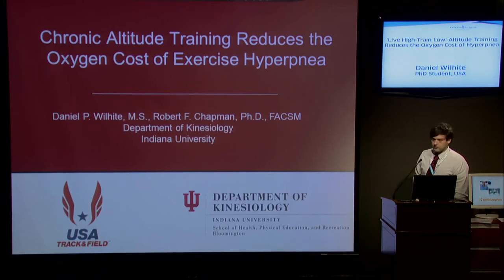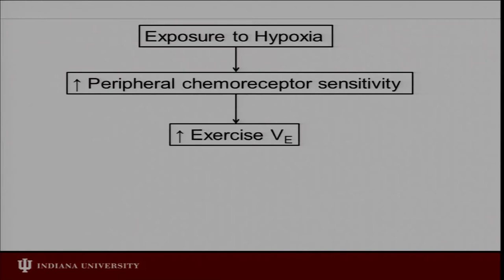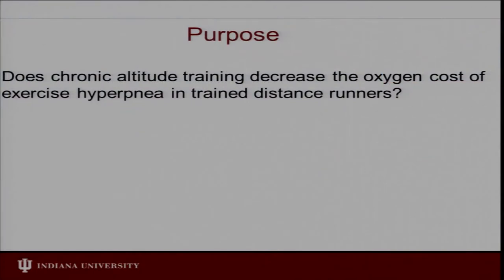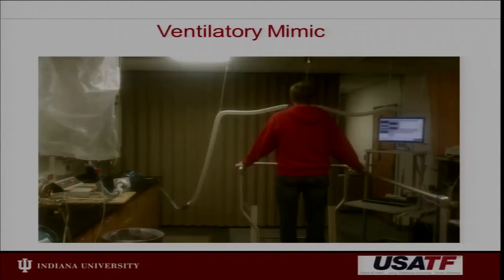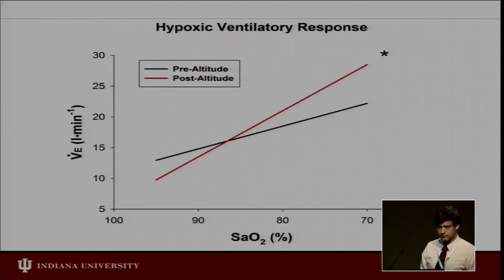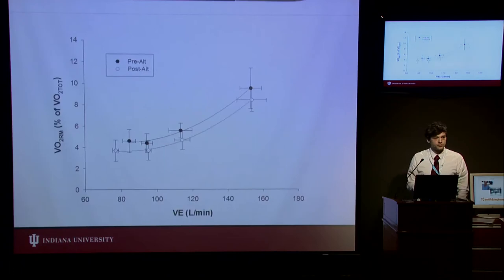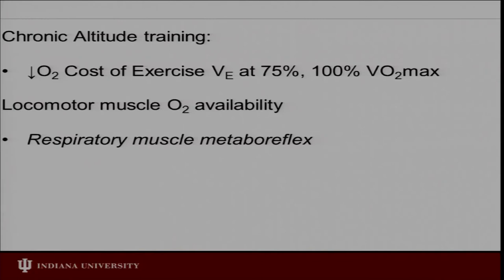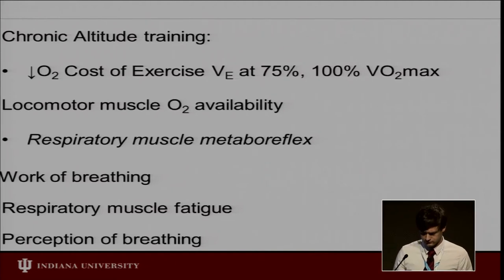Chronic Altitude Training Reduces the Oxygen Cost of Exercise Hyperpnea by Daniel Wilhite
Live Hi'gh-Train Low' Altitude Training Reduces the Oxygen Cost of Hyperpnea
Presented by Daniel Wilhite, USA
Altitude Training and Team Sports Conference
Aspetar, Doha - Qatar
24 & 25 March 2013